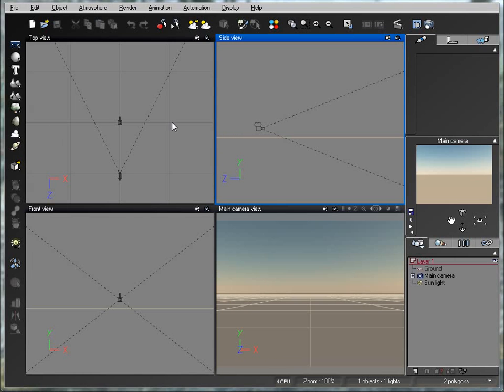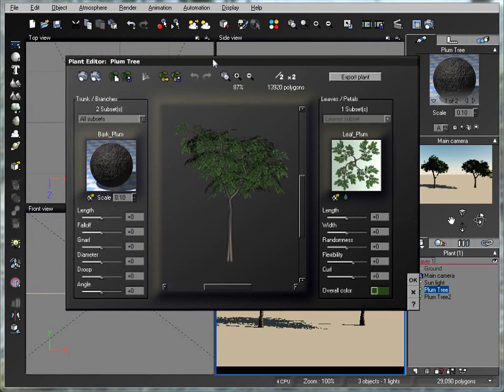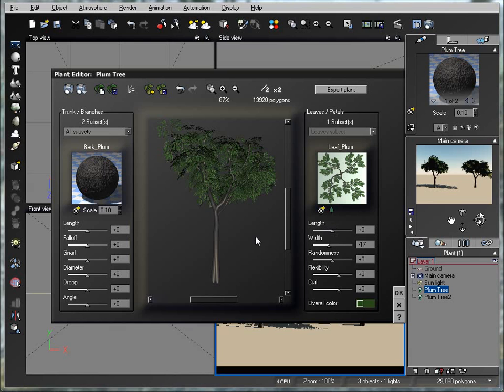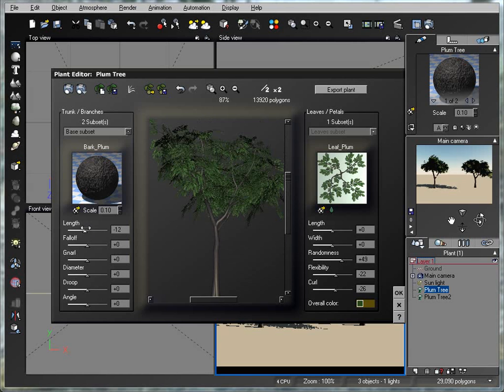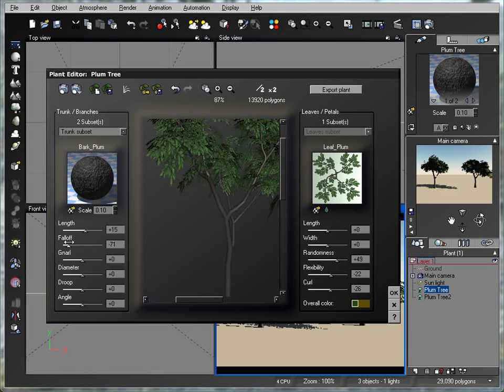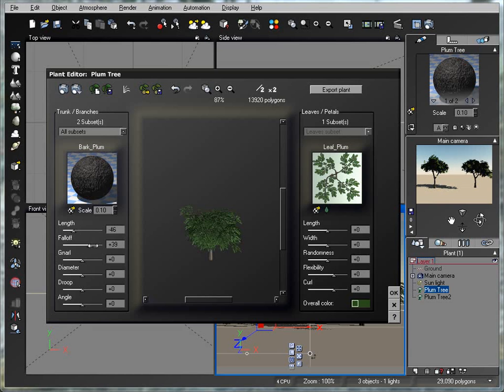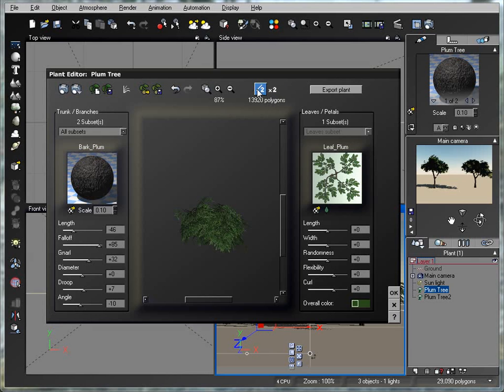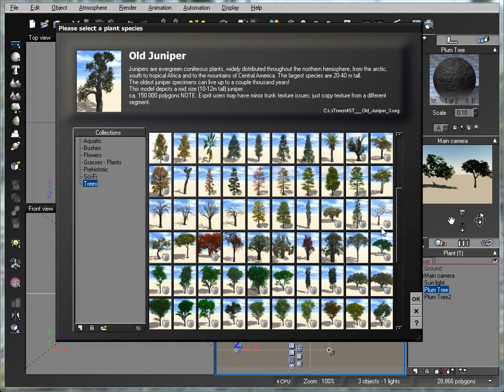Discovering Vue 8, Plants and plant editor [DV8]